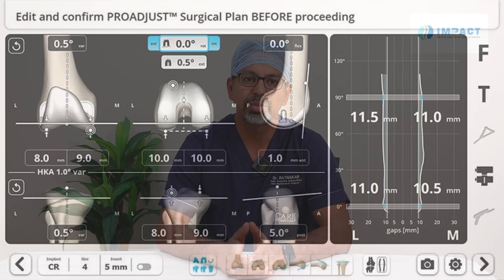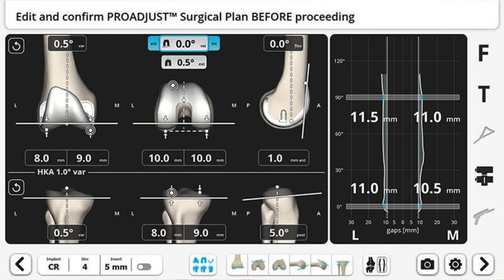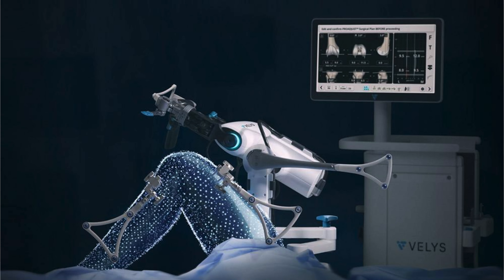Difference Between Conventional and robotickneereplacement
Dr. Ratnakar Rao, Chief Consultant Orthopedic & Joint Replacement Surgeon, Impact Ortho Center, Hyderabad. He is one of the most renowned orthopedic surgeons in Hyderabad. With 18 years of experience, specializing in Joint Replacement, Robotic Knee Replacement, and Sports Injury & Sports Medicine.

Impact Orthopedic & Joint Replacement Center with a top orthopedic doctor in Hyderabad is committed to changing and improving the lives of patients by providing exceptional orthopedic care through innovative technology, ongoing research, evidence-based practice, quality, and cost-effective services.